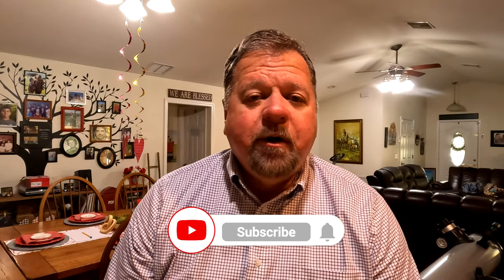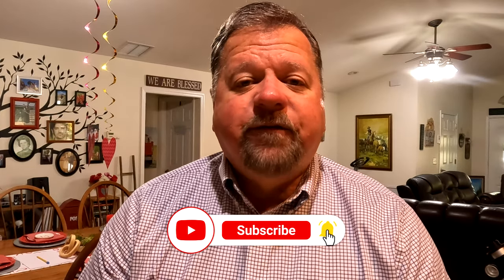Island Sunset: Don't Miss This Cruise! Includes $15M Skyway Bridge Light Show!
Our Island Sunset and Skyway Bridge 3 hour cruise via Coastal Cruises from St. Petersburg, Florida. This is a Magical Island Sunset Cruise - An Unforgettable Experience!